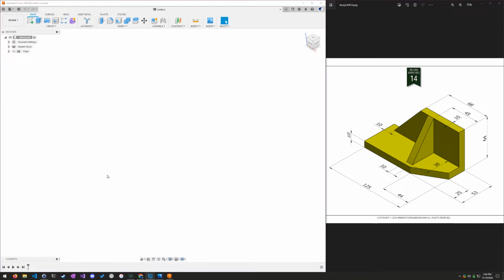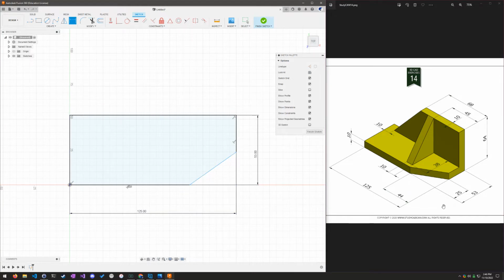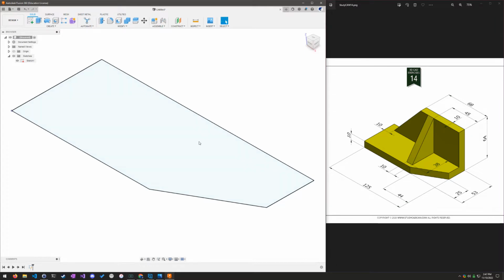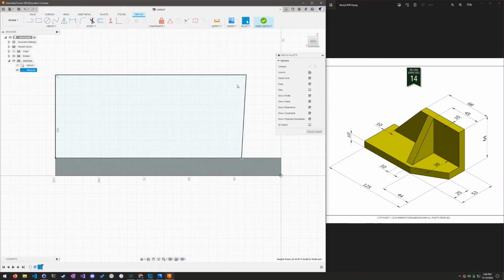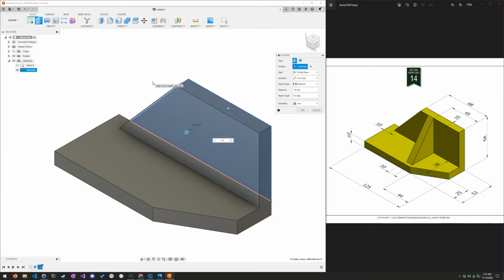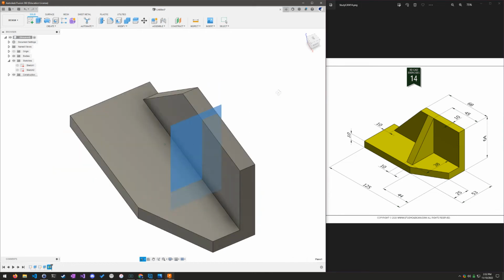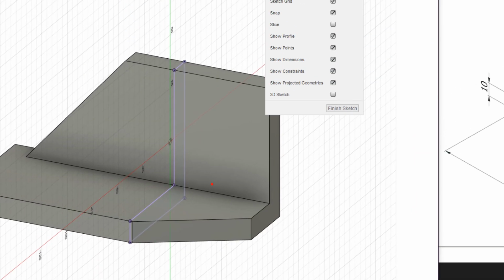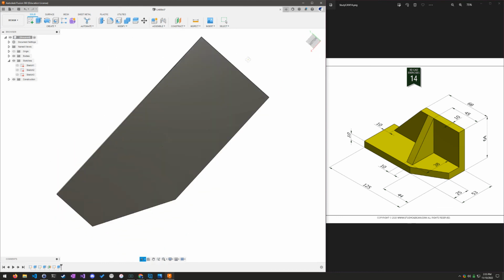Fusion360: Part 14